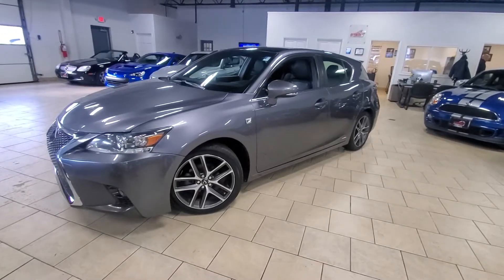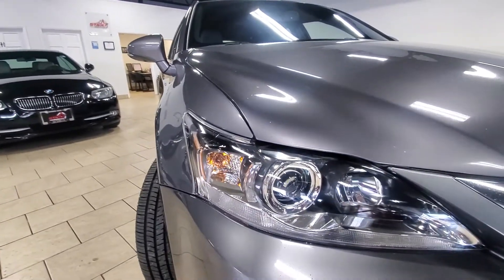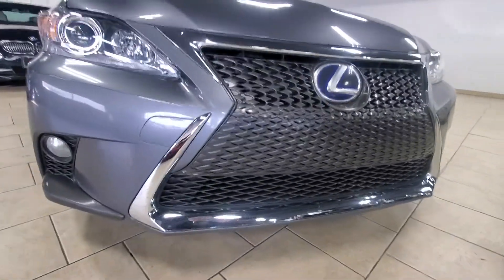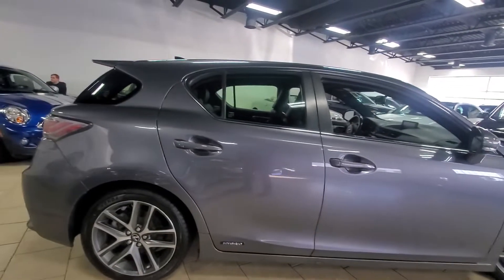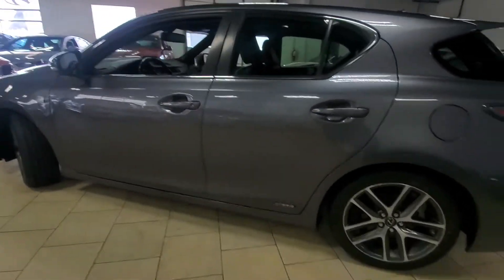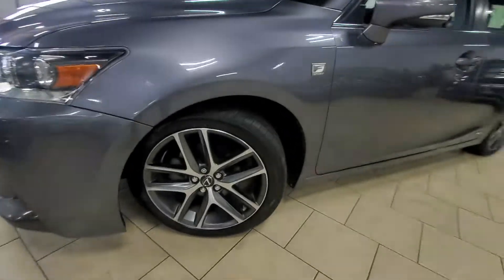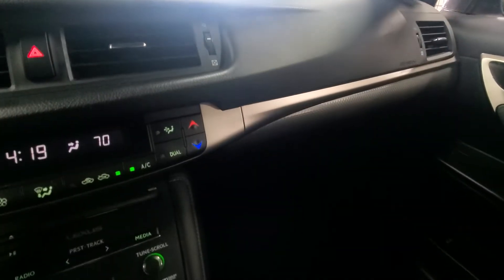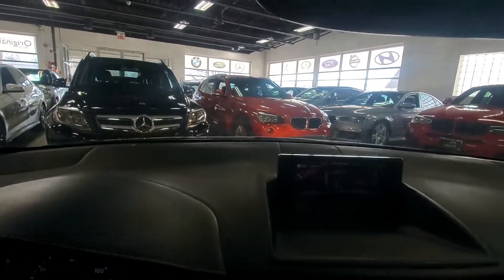2015 Lexus CT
Walk around on 2015 Lexus CT